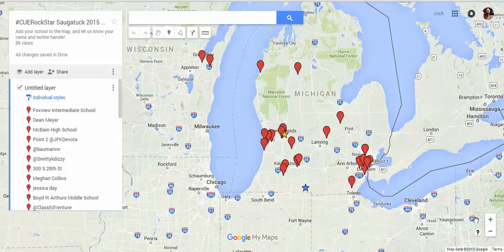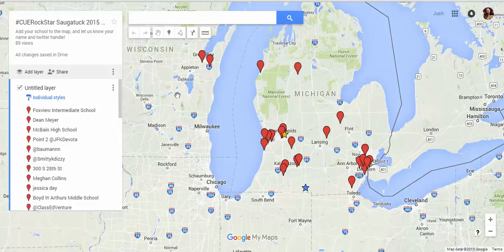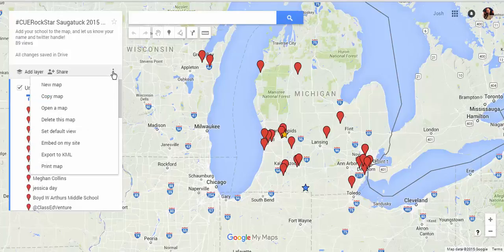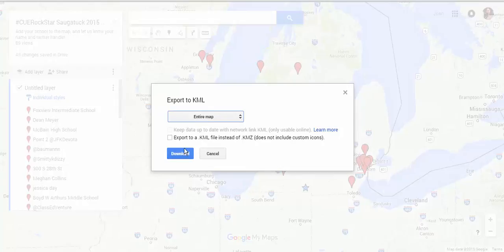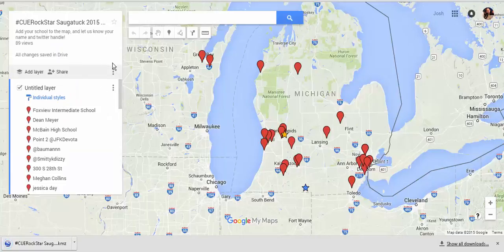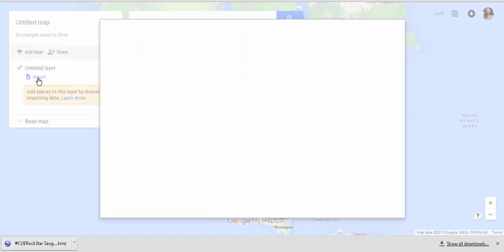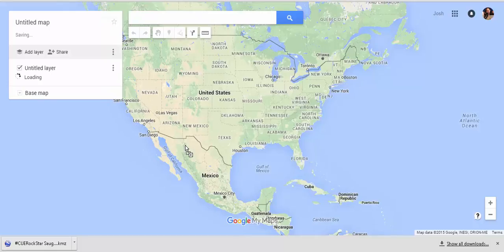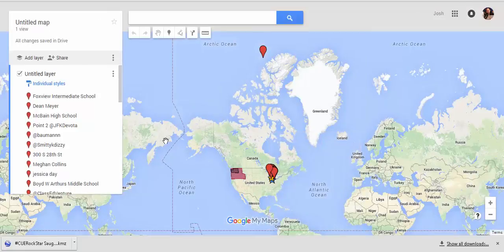Workaround: Making a Copy of a MyMap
Wondering how you could make a template or copy of a Google MyMap? This video will show you how!